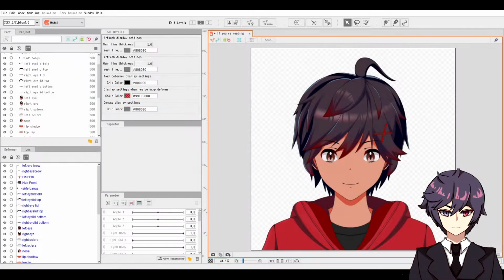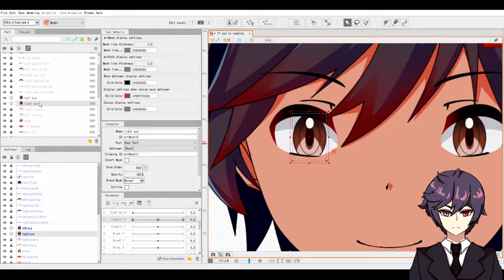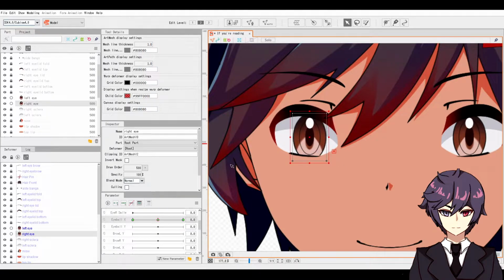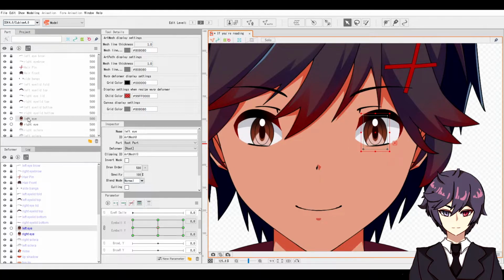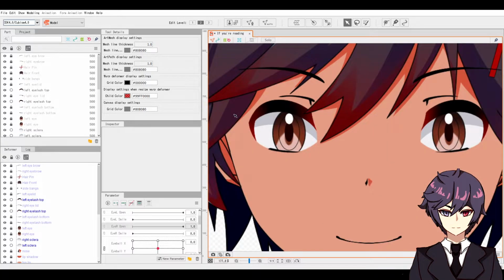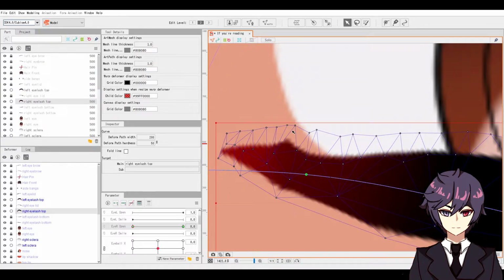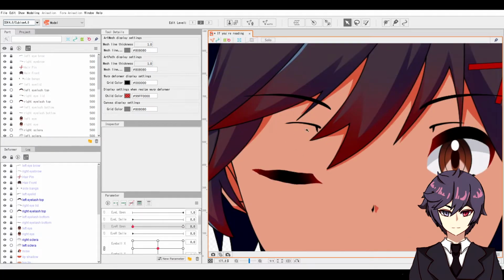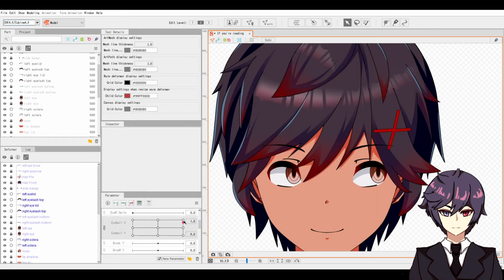How to Animate Eyes in Live2D Cubism [Movement & Blinking Tutorial]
Hiya. Today I'm going to show you how to animate eye movement in Live2D Cubism, as well as how to make your eyes blink.

The little PNG of me on the bottom right was drawn